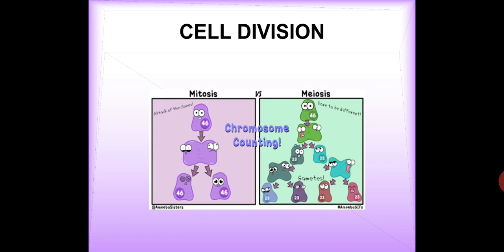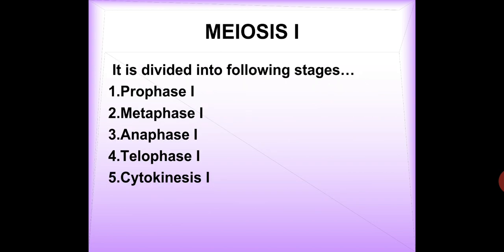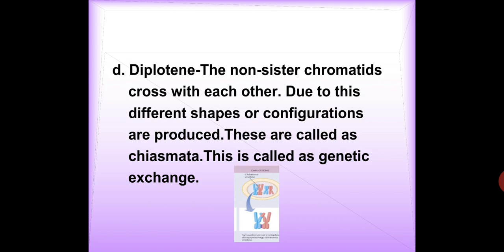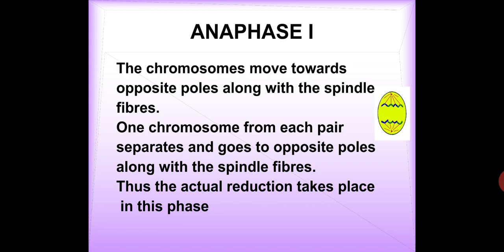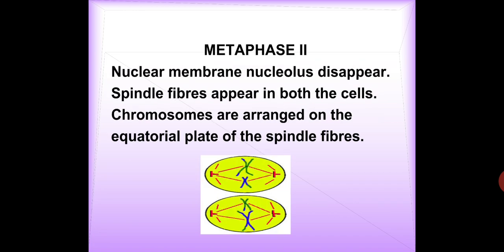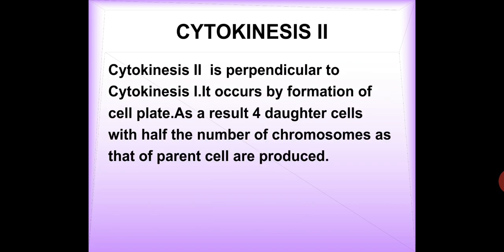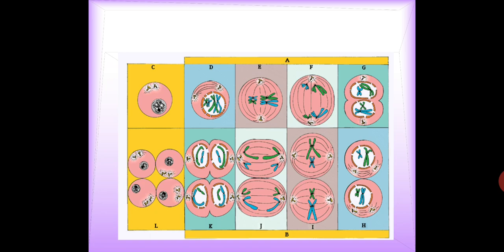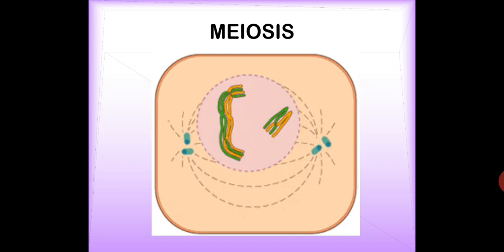Meiosis theory with diagrams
Stages of Meiosis